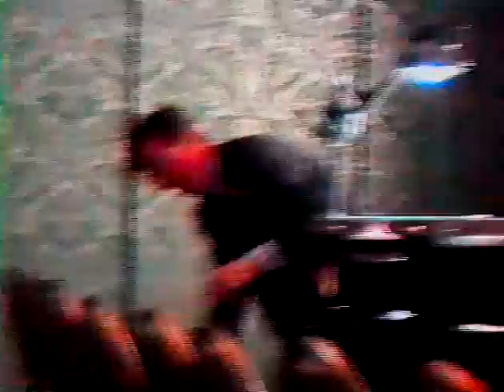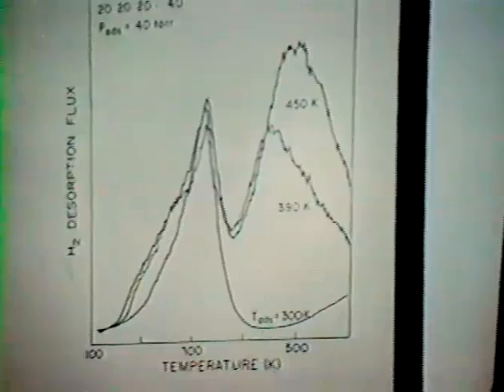Greg Griffin: Cu-Co catalysts for higher alcohol synthesis